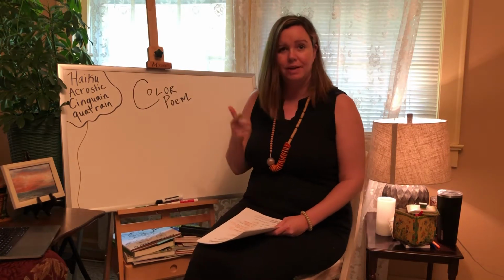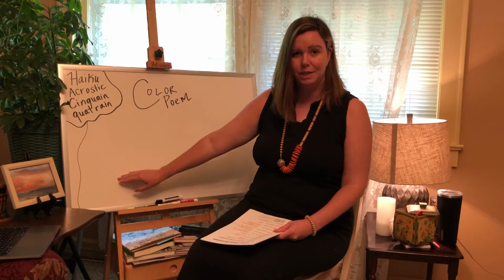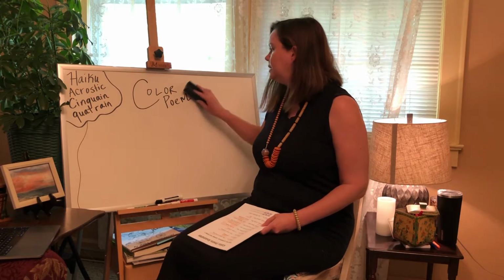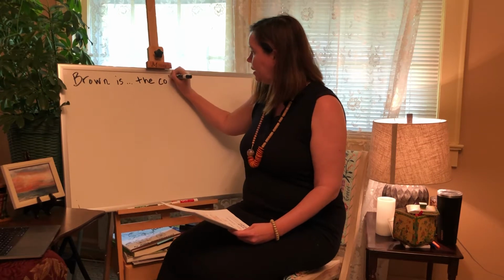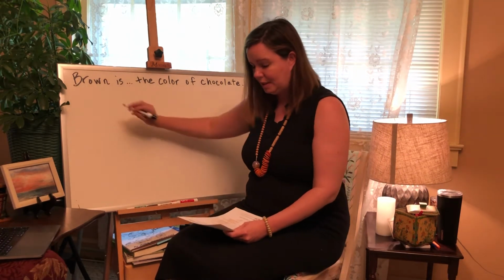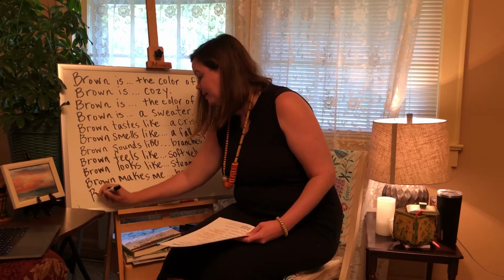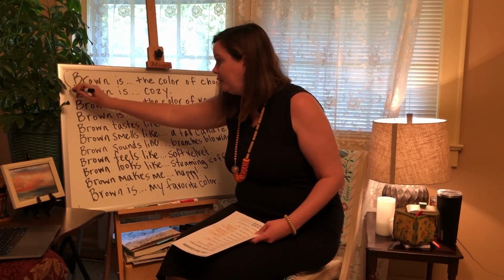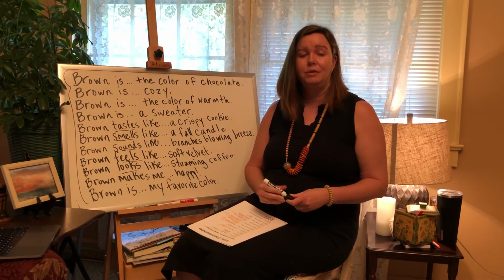Sally’s Lesson-32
Poetry-Color Poem